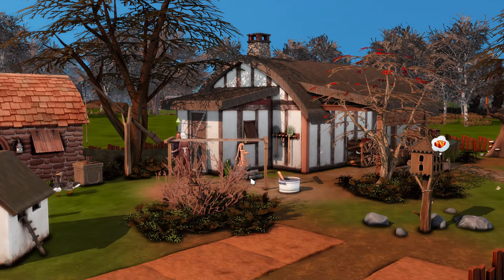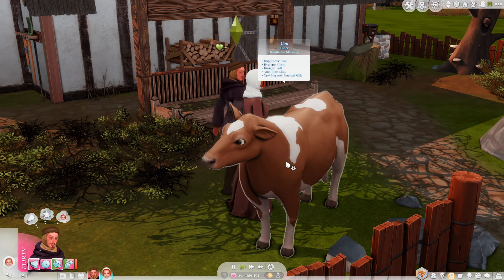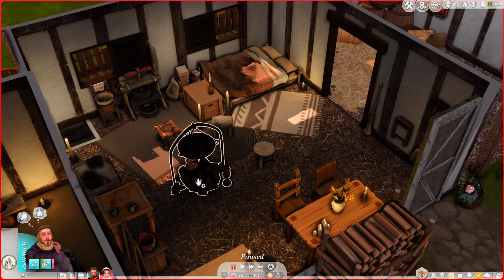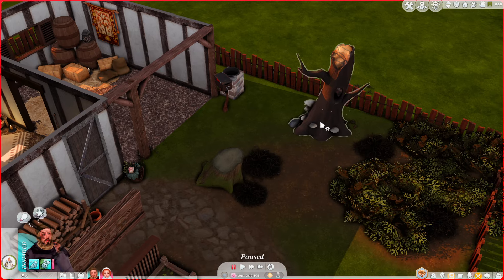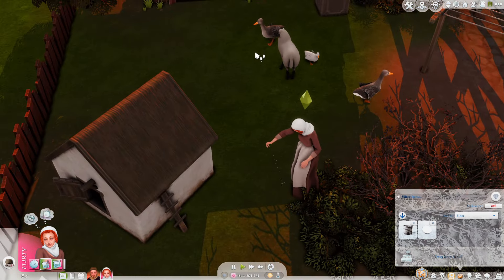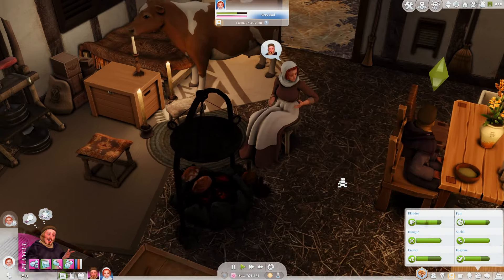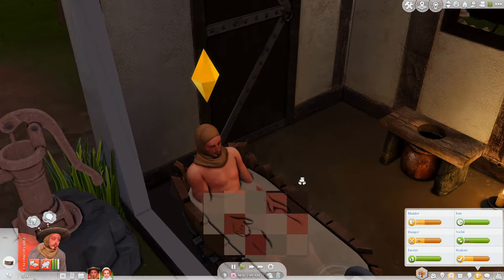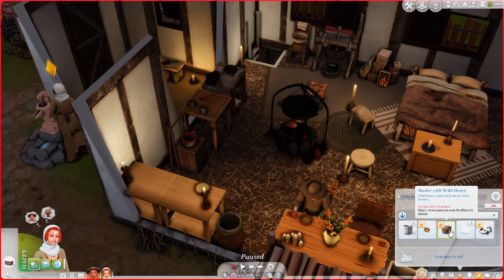Where it all Began | TS4 Ultimate Decades Challenge | Royalty Mod Creator Plays | Episode 01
It's the start of my very own Ultimate Decades Challenge!
My mod/mods are used a lot in these gameplays, so I thought it was about time to start one myself!

Westcotte Family Home:
Gallery ID - HookedOnSims
Lot Name - Decades 1300's Starter

🎓 About Me:
As a game design graduate and an experienced Sims modder, I've spent years exploring the intricacies of game mechanics and design. I've been playing The Sims since Hot Date, and began my journey as a modder in 2019.